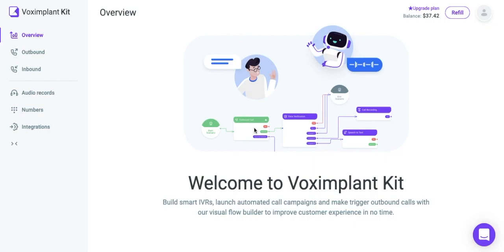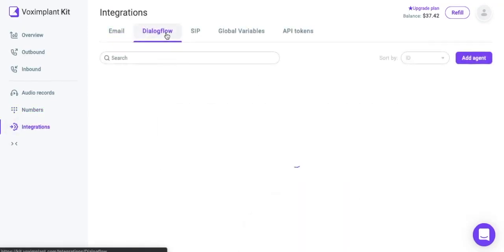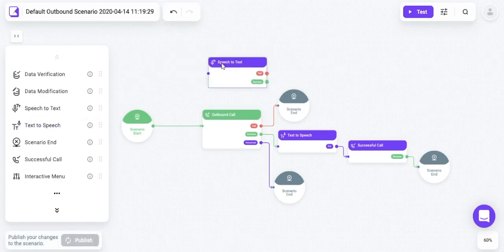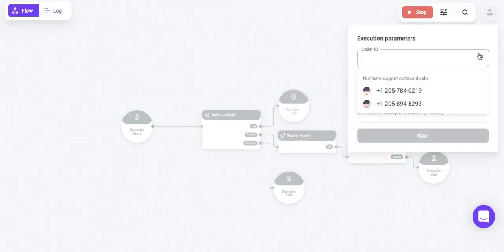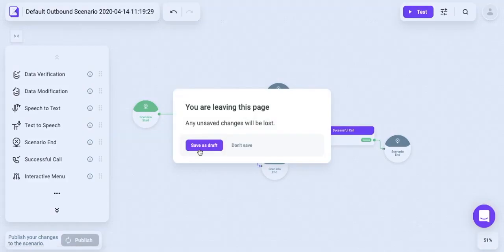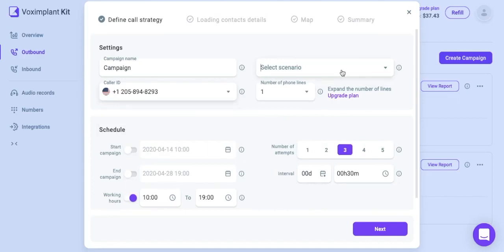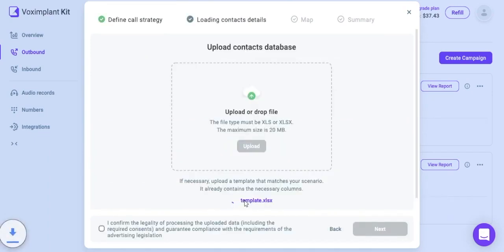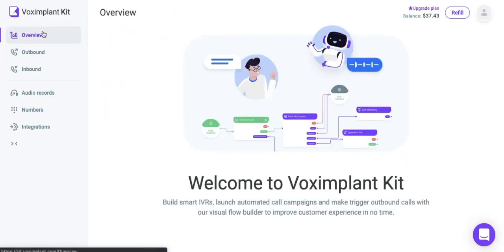Welcome to the Voximplant Kit. Let's get acquainted with the service and its capabilities.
Voximplant Kit is a visual builder for call management.

It does not require any programming skills and allows businesses to configure complex scenarios for inbound and outbound calls, connect virtual assistants and integrate telephony with any outside services.

Routine operations such as confirming deliveries or answering questions frequently asked by customers can be assigned to a robot without sacrificing quality.  Generally speaking, it takes only 1-2 days to implement a solution from the time you sign up until the system is up and running.

This video deals with the opportunities and advantages offered by Voximplant Kit.